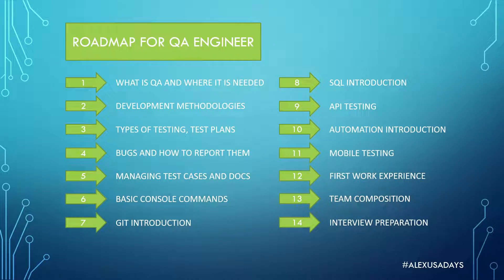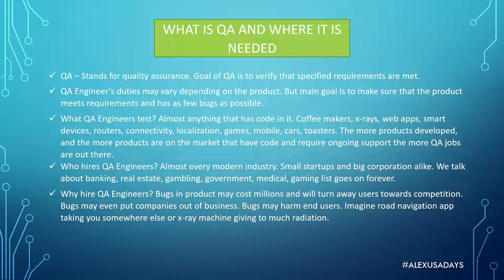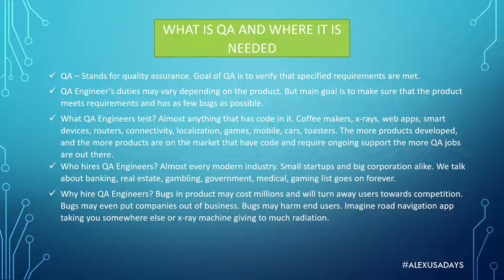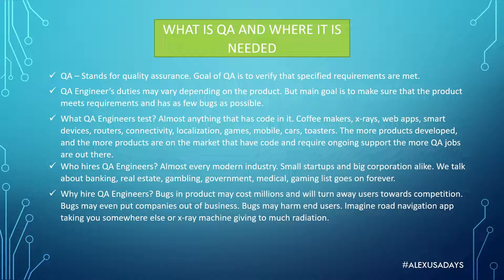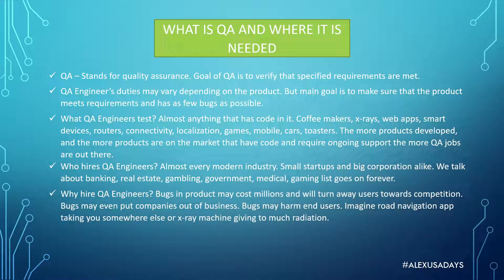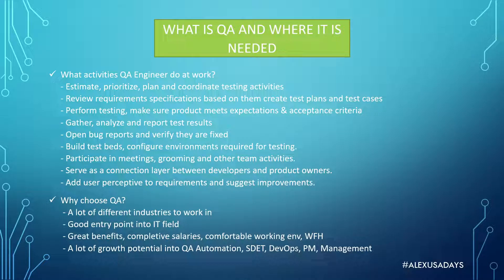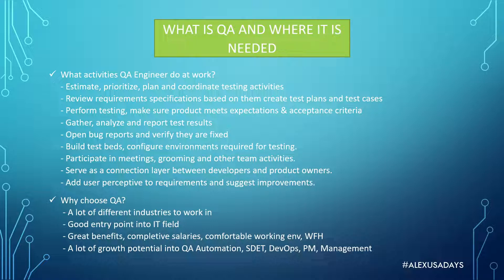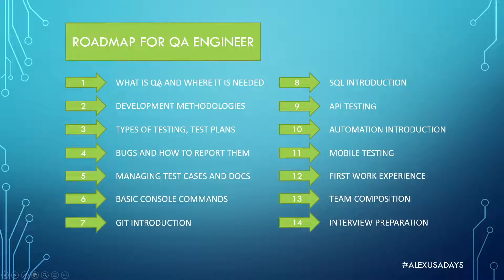Manual QA: Testing for Beginners - What is QA - Part 2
Checkout My Book "Navigating Testing & Quality Assurance"

00:01 - What QA stands for
02:23 - What QA Engineers test
05:00 - Who hires QA Engineers
06:03 - Why do companies need to hire QA Engineers
09:23 - What activities QA Engineers do at work
12:37 - Benefits of the Quality Assurance profession